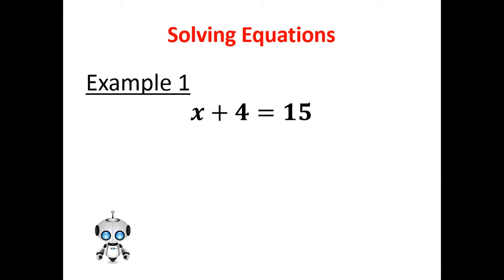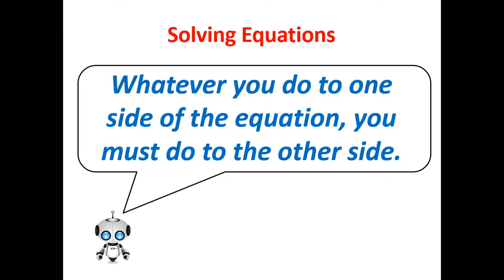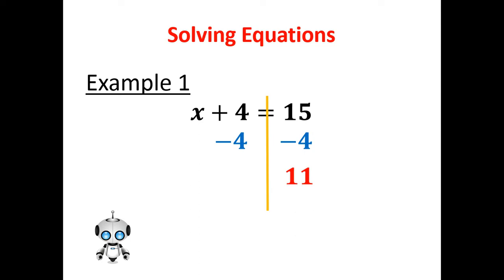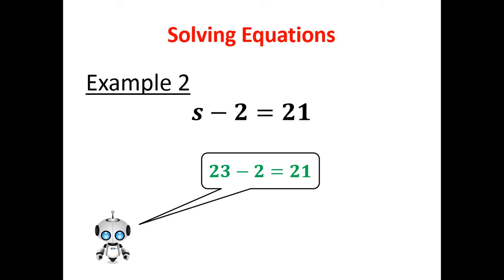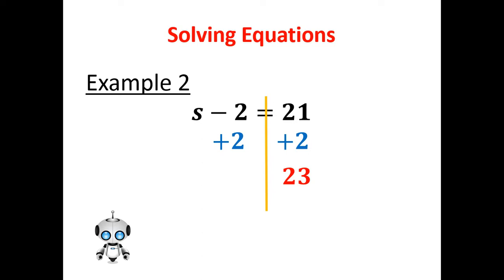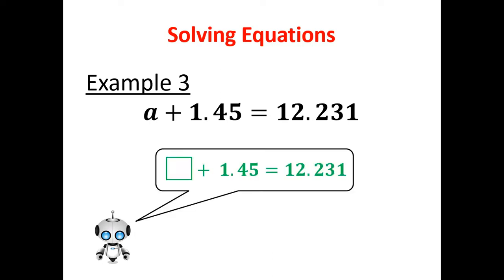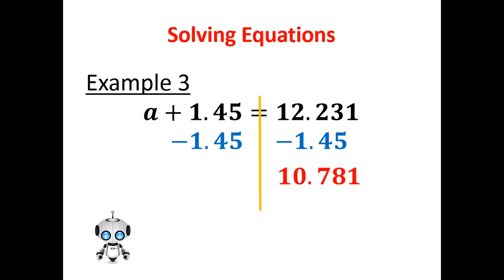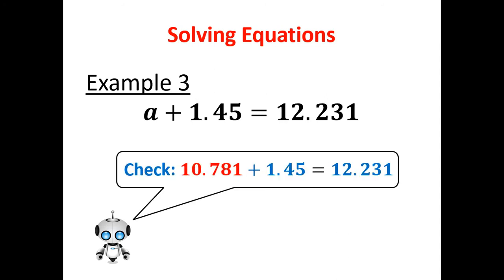A21 Solving Equations 1